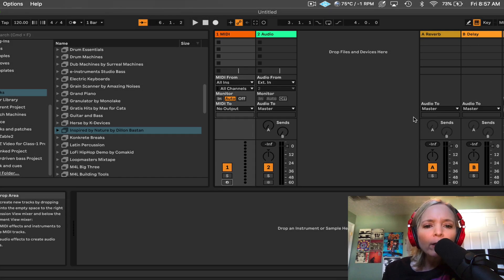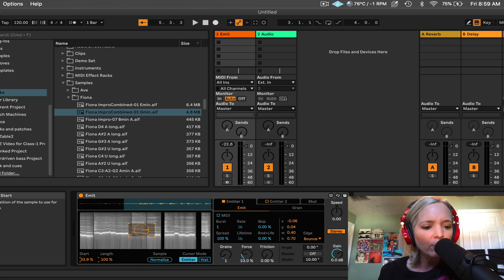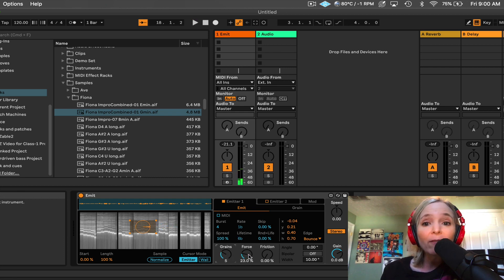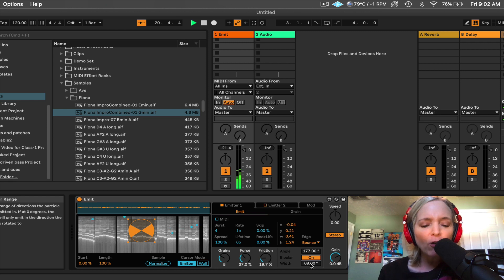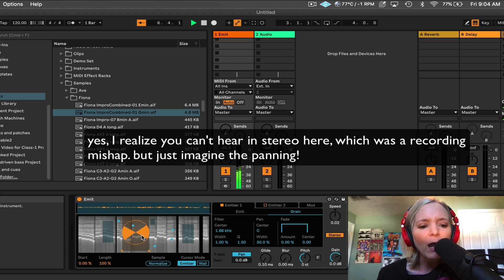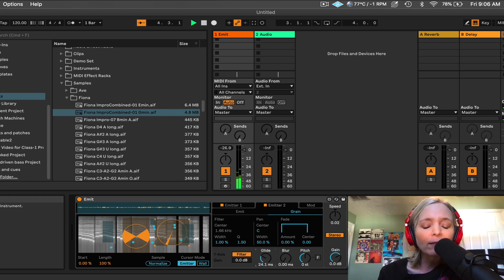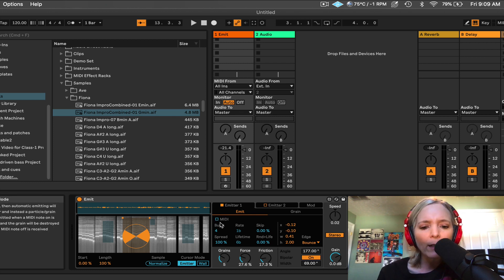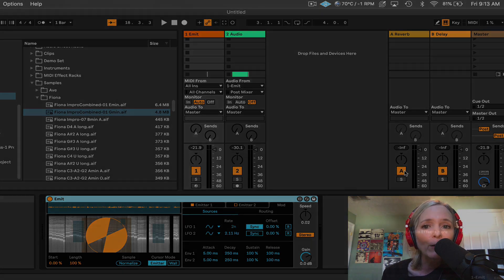Understanding EMIT in Ableton Live 11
In this video, we will walk through this Max For Live Device which is a part of the “Inspired By Nature” pack created by Dillon Bastan.